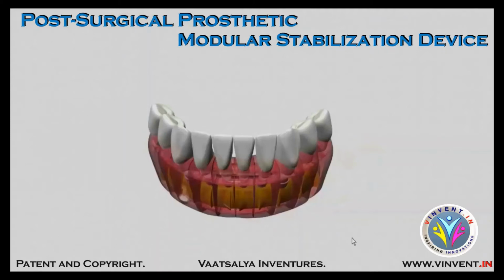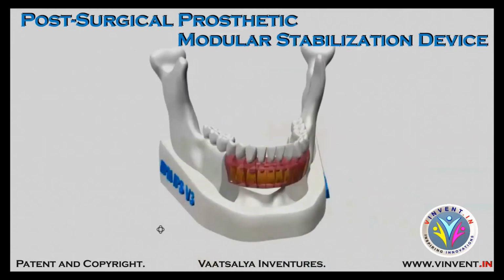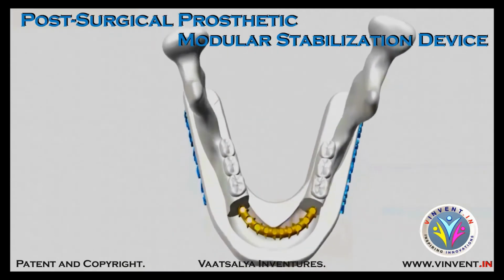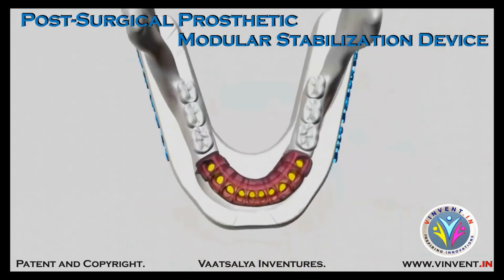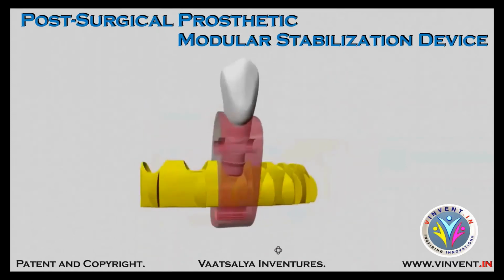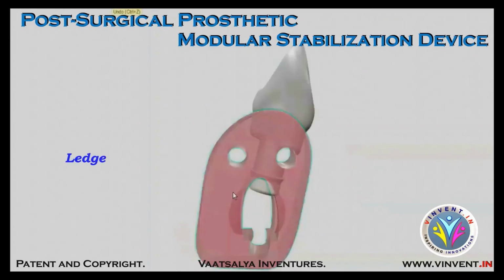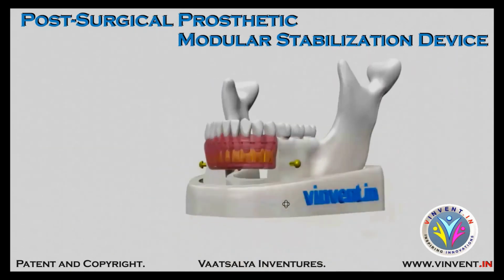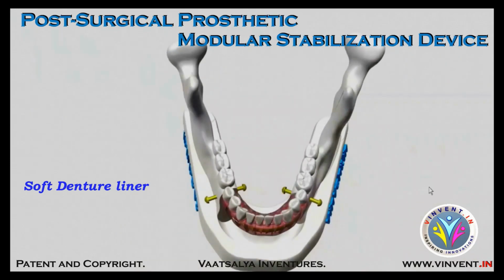Post-surgical Modular Prosthetic device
Detailed description on design, material and assembly of Patented Innovative device..
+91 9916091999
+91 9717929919